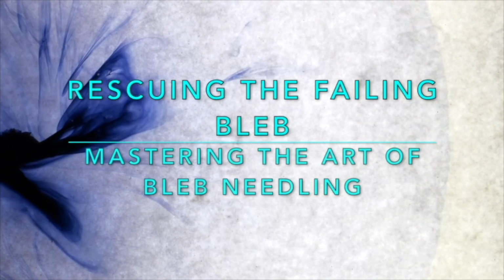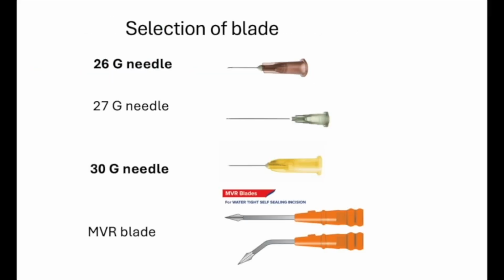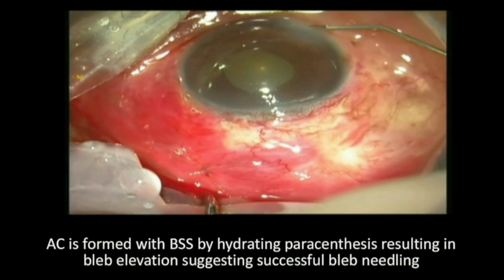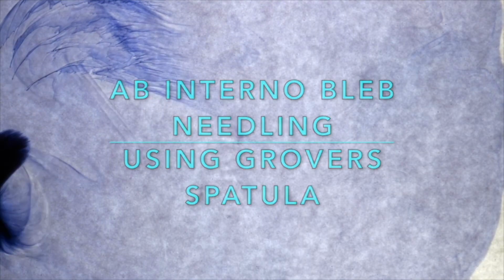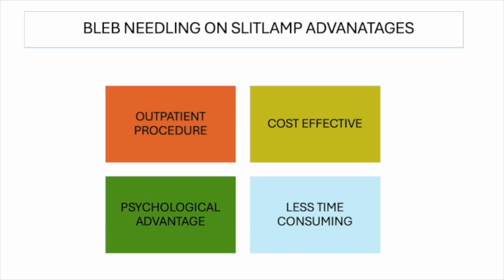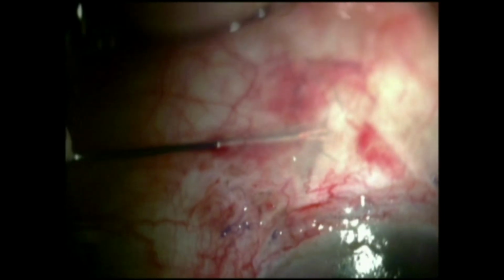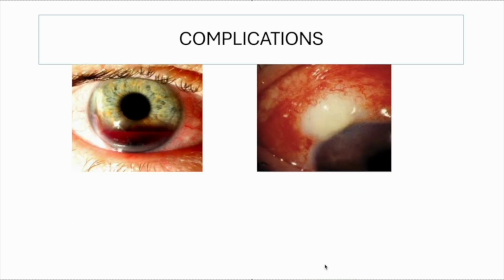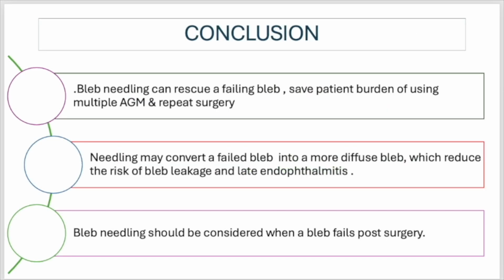Rescuing the failing bleb: Mastering the art of bleb needling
Background: Trabeculectomy is still the gold standard surgery for the surgical management of glaucoma.[1] However, owing to fibrosisis associated with a significant risk of failure.[2] One way to mitigate it is by timely identifying and managing the failing bleb. Oncethe conservative treatment, including digital massage, steroids, suturolysis, aqueous suppressants, and antimetabolites, fails, surgicalintervention by bleb needling is the next step to maintain a functioning bleb.[3] It re‑establishes the fistula from the anterior chamberto a subconjunctival bleb. Bleb needling aims to create an opening in the wall of an encapsulated bleb or raise a flattened bleb witha small‑gauge needle via subconjunctival insertion at the slit lamp or in the operating room.
Purpose: This video‑based skill transferdepicts detailed steps of bleb needling both in operation theater and in the outpatient department on slit lamp.
Synopsis: Basic blebneedling indications and prerequisites are elaborated in the video. Authors share their tips and tricks of performing bleb needlingin phakic and pseudo‑phakic patients augmented with injection mitomycin C. Different techniques of bleb needling using needle orGrover’s spatula (ab interno) are demonstrated. The authors also describe how they perform slit‑lamp bleb needling.